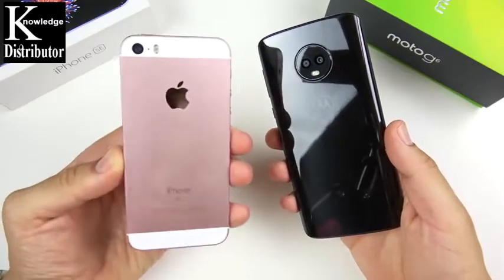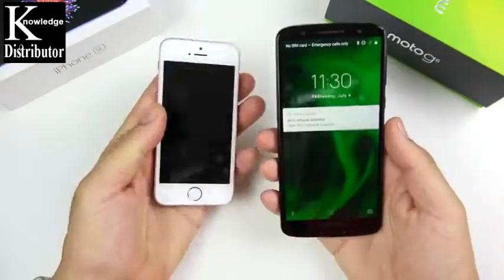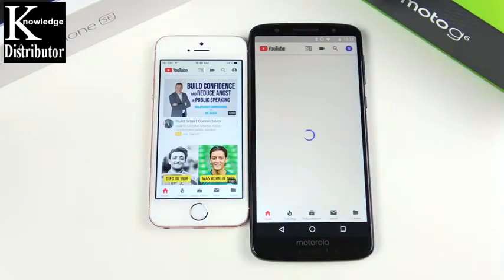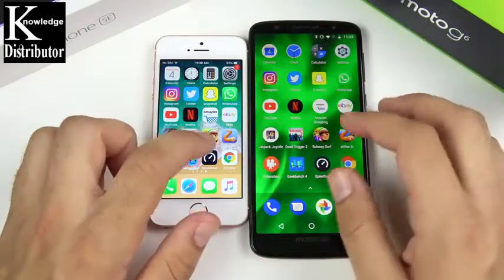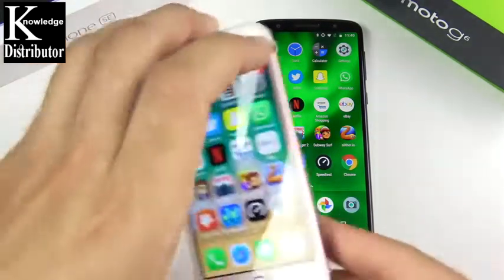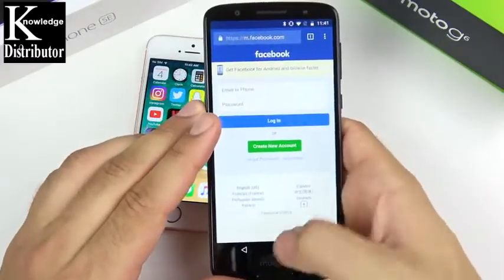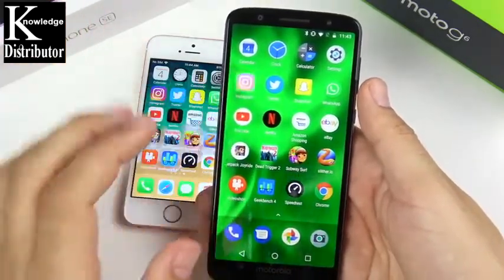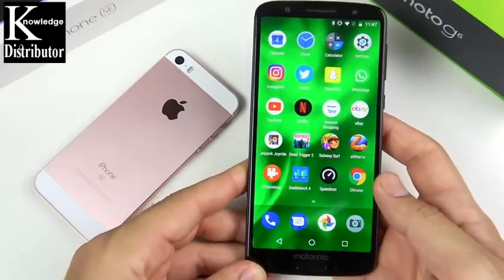SPEED TEST | Moto G6 vs IPhone SE | COMPARISON